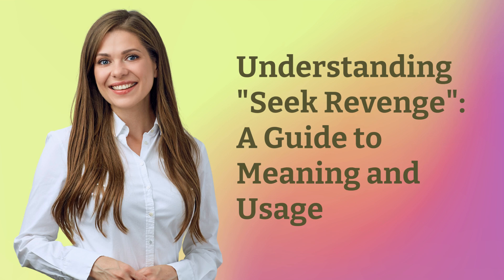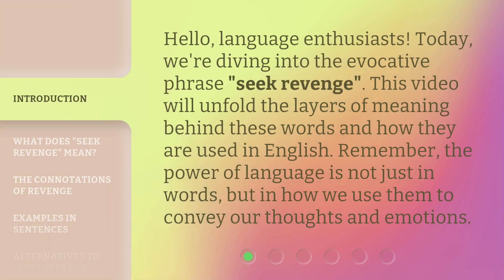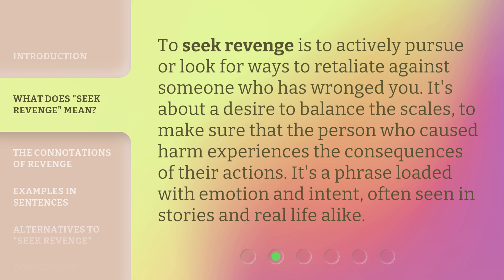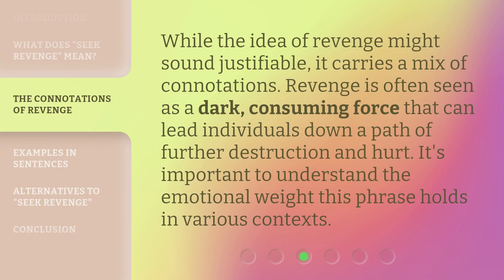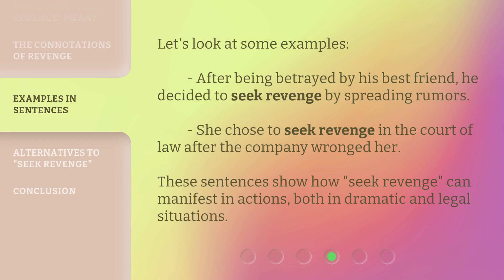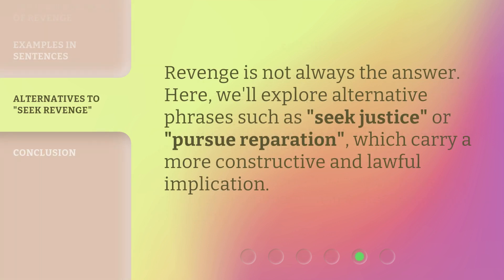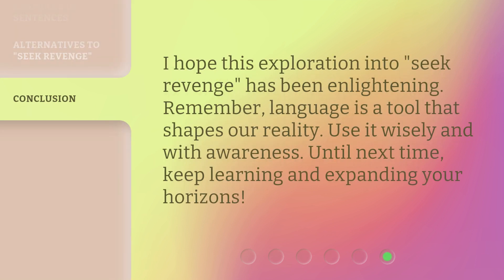Understanding "Seek Revenge": A Guide to Meaning and Usage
00:00 • Introduction - Understanding "Seek Revenge": A Guide to Meaning and Usage
00:31 • What Does "Seek Revenge" Mean?
00:56 • The Connotations of Revenge
01:19 • Examples in Sentences
01:43 • Alternatives to "Seek Revenge"